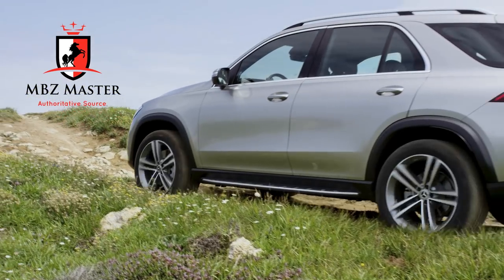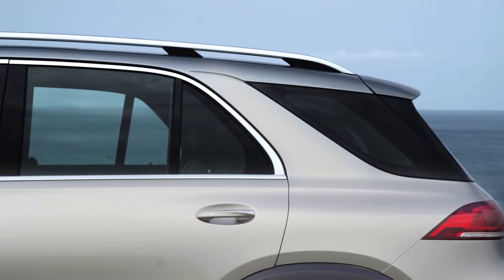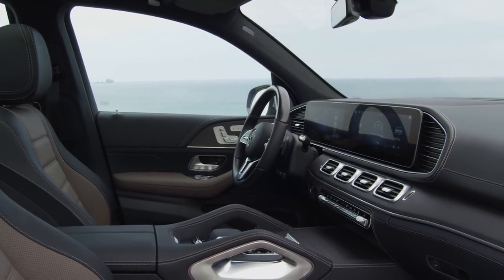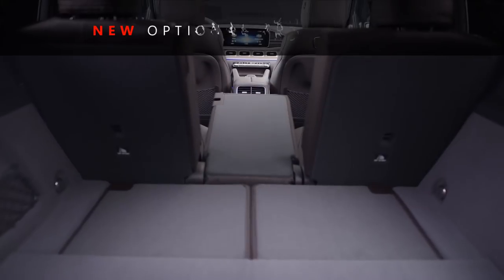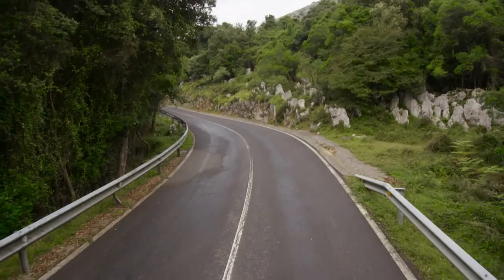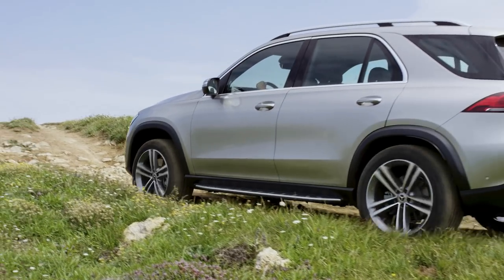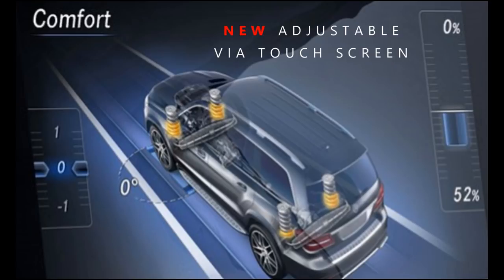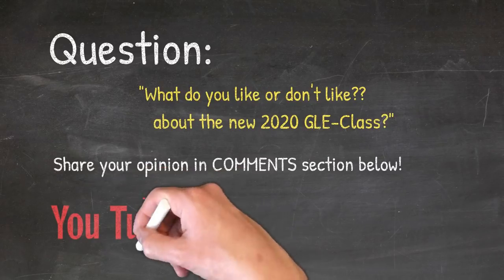🔴2020 Mercedes GLE-Class - What's Really Changed? Full Review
If you look at the front, you immediately notice that the new generation of GLE-Class has taken an identity of the current GLS-Class! The front grill, the hood lines and the overall feel - all points to the current GLS.  Which personally, I think is a big plus, because right away you can see the Mercedes-Benz SUV unmistakably! When I saw the previous spy shots... I was afraid that Mercedes designers will radically transform the look of this mid-size Utility vehicle, but thankfully it actually looks more like a family now.

If you look from the side, you will not notice much changes from the previous 2019 GLE-Class, however the new 2020 unit is a little longer and has much more of the interior space. The wheelbase of 117.9" inches of the new model has been increased by 3.15" inches (80mm) compare to previous model. That's huge! Also there is noticeable increase in legroom and headroom in the 2nd and 3rd rows. When I say: "previous 2019 model", I mean 2018 - since 2019 model hasn't even been released yet! 2019 models will have a very short run and you can watch our 2019 GLE-Class Review here.

Headlights are completely redesigned and have this new kind of aggressive stare, similar to the new CLS and GT 4-Door Sedan models. If you look from the rear and compare to the current GLE, you can see that 2020 model is much lighter, simpler and I would say it looks a little sportier.

However if you get the new GLE with the AMG Sport Styling, this car will look drastically different. The front Diamond block grille combined with much more aggressive bumpers, large wheels and the AMG-style lower body work, definitely gives you a different feel altogether. AMG sport styling is more unique, limited and looks a lot sportier. It's just looks like something else!

By the way, GLE has been known to offer one of the best aerodynamics characteristics, and the new figures are even more outstanding: the new model improved the Coefficient of Drag to the lowest in its class down to 0.29 from the previous of 0.31.

Now, let's take a look at the interior design.

The interior of 2020 GLE has really major improvements! Just the interior alone, will probably make a lot of you want to replace your current model for this new one. The new multifunction steering wheel gives you the easy controls and finger tips touch-sensors. The new MBUX multimedia system is not even called multimedia anymore! MBUX stands for Mercedes-Benz User Experience - and what an experience it is!

High resolution wide screen is housing 2 colossal 12.3" inches wide screens side by side, featuring the artsy graphics. Optional MBUX Assistant can actually anticipate your intentions and behaviors. For example it can turn on and off buttons, before you even physically reach them. It has an Artificial Intelligence (AI) on it's own - That's how insane this system is!

MBUX should become a serious competitor to Google's Android Auto and Apple Carplay. And as far as I understand, this User Experience (UX) is a lot more technologically advanced. Have you ever had a dream to own an intelligent robot? Here is your chance to own one! The intelligent Voice Control comes with the Natural Language Understanding! The Voice is overly polite, does not scream, doesn't swear (which is a big plus!) and can sing like a bird... well, I'm not sure about the singing part...

As you normally engage Apple Carplay by saying: "Hey Siri" or Android Auto by saying: "Ok Google", you'll engage MBUX system by simply saying: "Hey Mercedes." The scope of the MBUX multimedia system is so large, that I will be making the completely separate tutorial just about MBUX alone.

The additional space inside the new 2020 Mercedes-Benz GLE added just enough space to squeeze the 3rd row seat, which was something a lot of you were asking for a long time. It's not as comfy as GLS-Class 3rd row, but it will serve its purpose if the need arises. Especially it's great for kids, - just make sure not to put your wife... or your girlfriend... or especially both of them over there, because it's not going to end very well!

The 3rd row is optional and can be ordered with full electrical fold - similar to the current GLS-Class. The 2nd row seat can be ordered with the full 6-way electrical adjustments, and as far as I know it is the only SUV with that feature - in the entire market. On top of it, the second row can be equipped with an EASY-ENTRY option like...

We used some footage under an "editorial purpose permission" from Daimler Global Media.